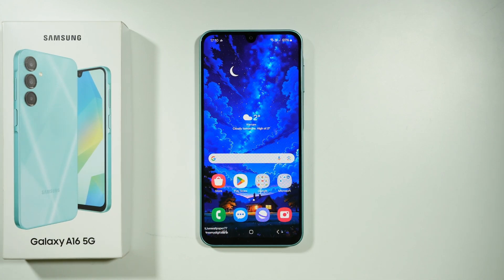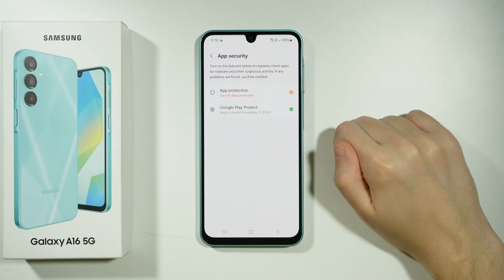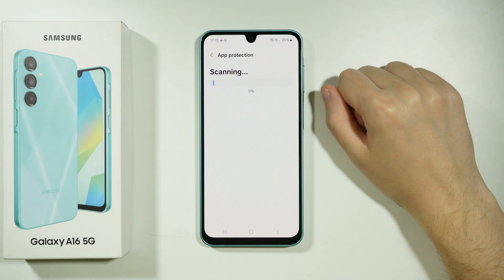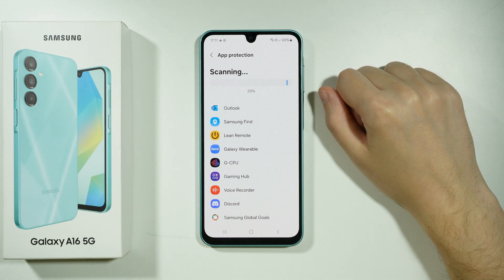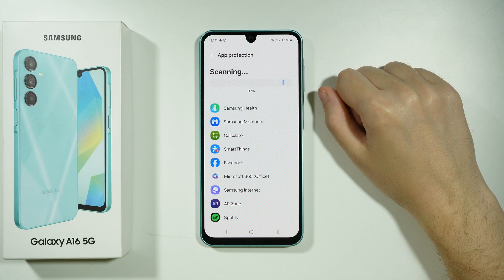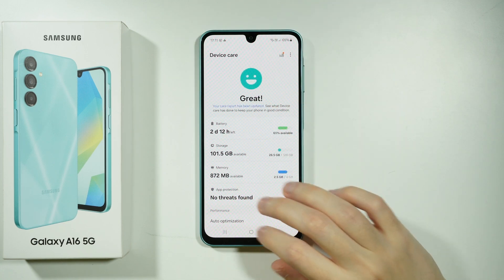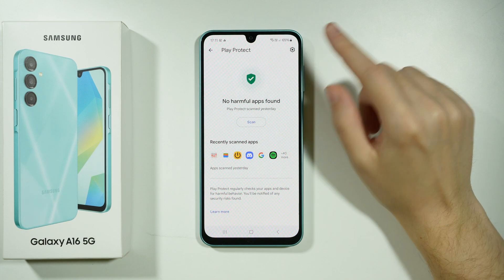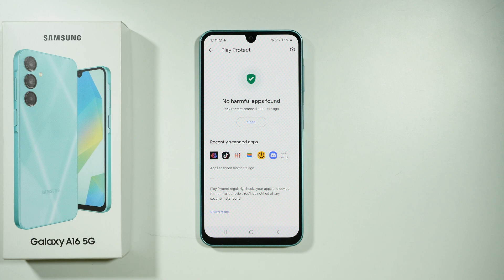Samsung Galaxy A16 5G: How to Perform Virus Scan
In this video, we’ll show you how to perform a virus scan on your Samsung Galaxy A16 5G. Learn how to use built-in security features to scan for malware, threats, and potential risks to keep your device secure. This guide is perfect for users who want to protect their Samsung Galaxy A16 5G from viruses and ensure optimal performance.